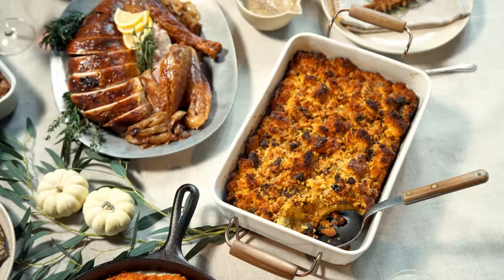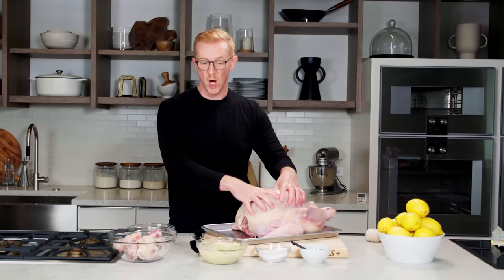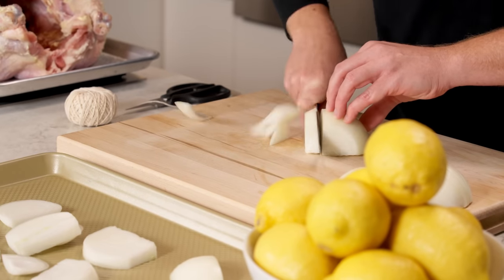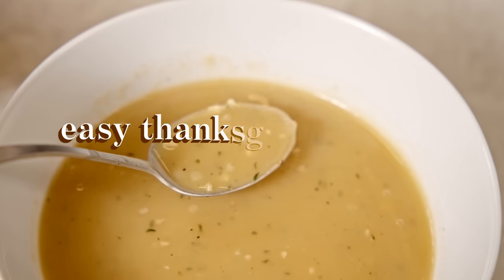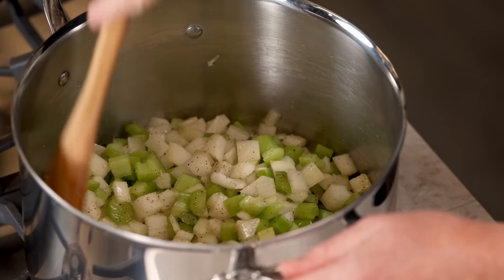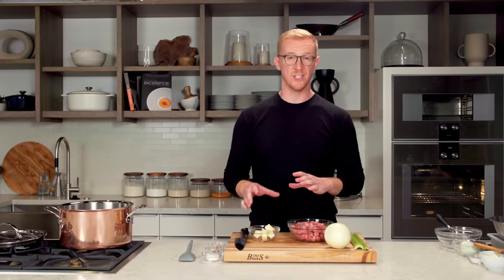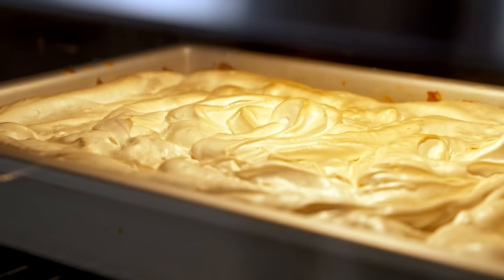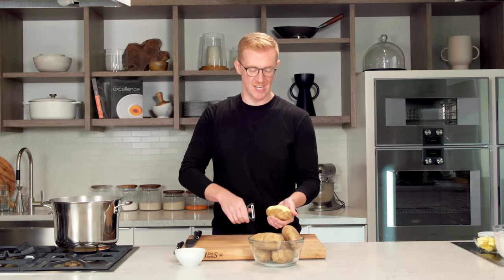Our Classic Thanksgiving Recipes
This year, we've foregone the "reinvented" or "new spins" on Thanksgiving recipes. We've opted instead to take a look at the classics we've grown up eating and make them as simply as possible with the freshest ingredients. This special presentation is the culmination of that effort. There are 13 recipes in this video and links to each of the full written versions that include substitutions, tips and tricks on our website. They're here to serve as a starting point for your own classic Thanksgiving day meal.

Skip to the recipe you'd like to see:
0:00 Intro
0:59 Perfect Roast Turkey
15:23 Easy Thanksgiving Gravy
19:49 Sourdough and Herb Stuffing
27:12 Spiced Cornbread and Sausage Dressing
33:23 Green Bean Gratin
41:54 Sweet Potato and Apple Casserole
50:16 Buttermilk Mashed Potatoes
55:37 Citrus Cranberry Sauce
1:01:18 Soft and Buttery Dinner Rolls
1:09:45 Basic Pie Pastry Dough
1:21:12 Double-Crust Apple Pie
1:30:45 "Not Too Sweet" Pecan Pie
1:35:26 Classic Pumpkin Pie

*** Basic Pie Pastry Dough